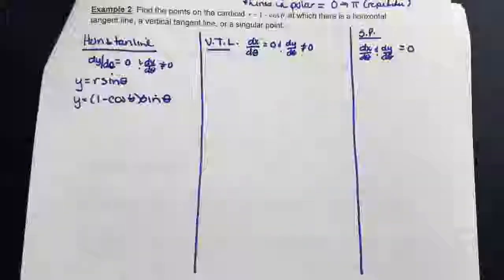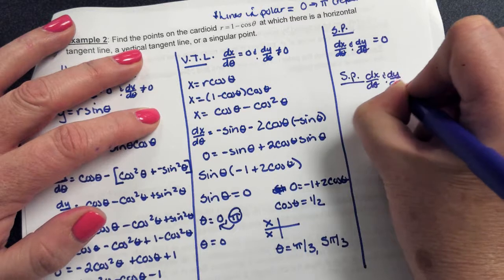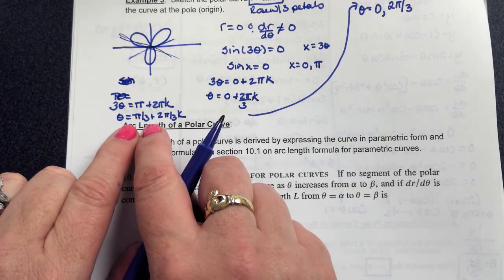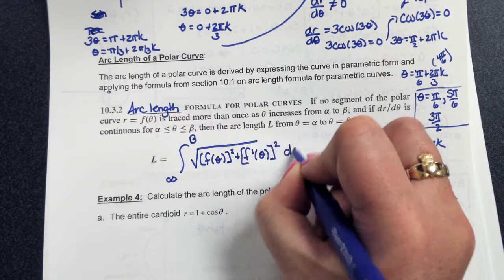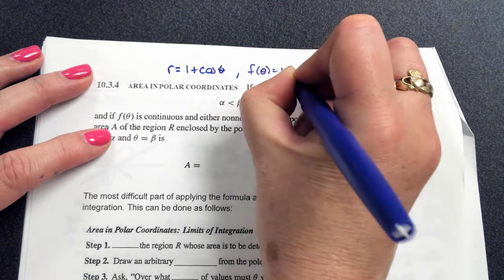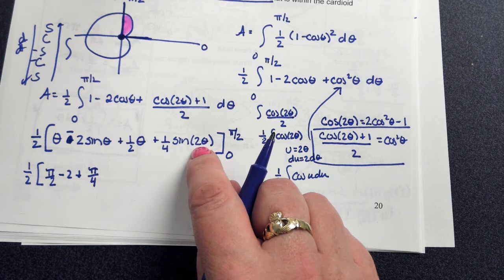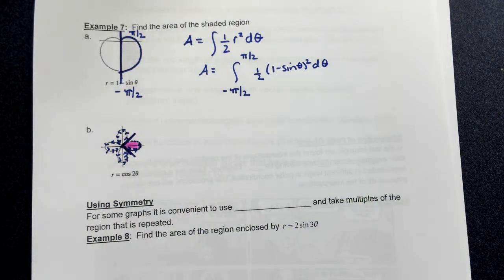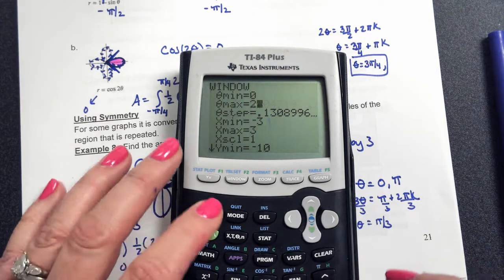10.3 class notes area of polar curves